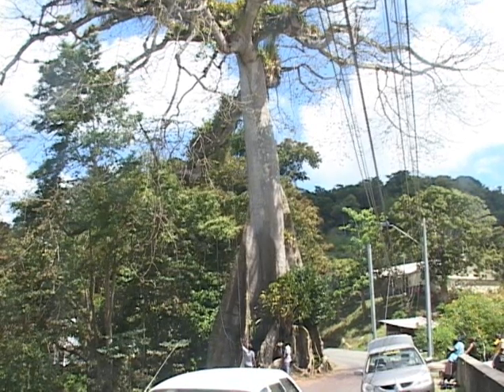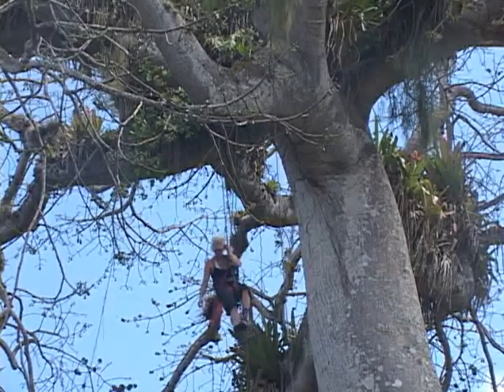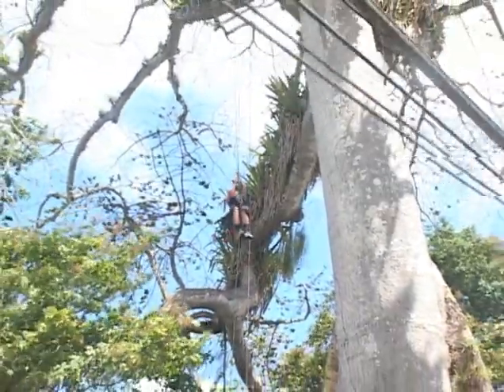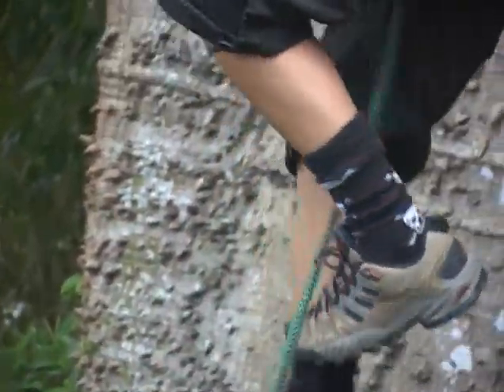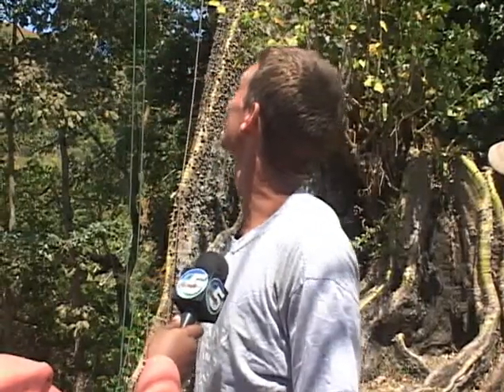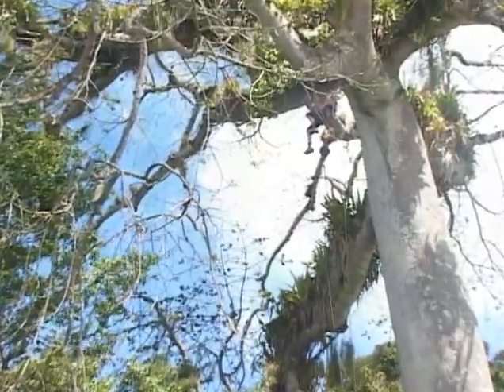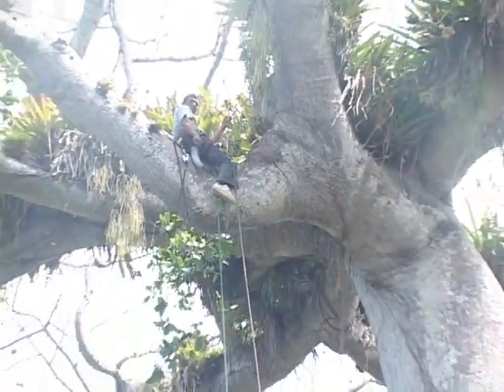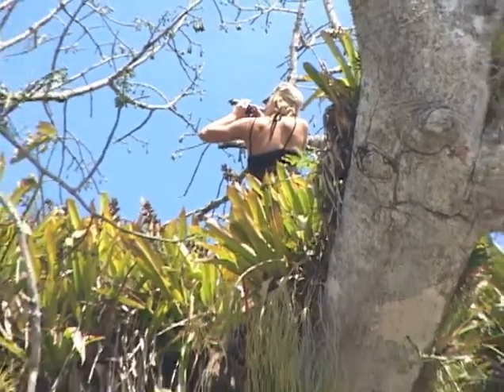Climbing a Silk Cotton in Tobago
Tyler Ganton shares what he found in a 83 foot silk cotton tree.